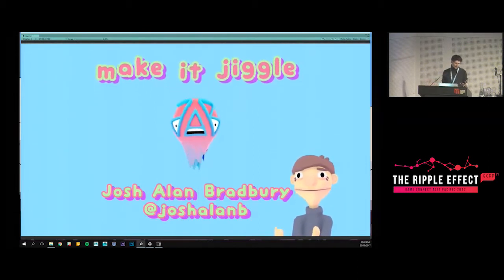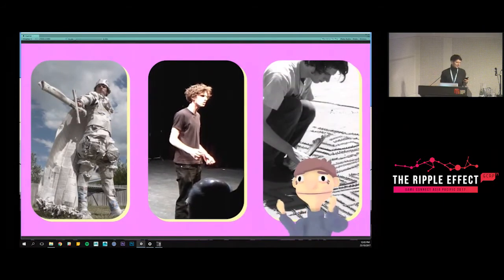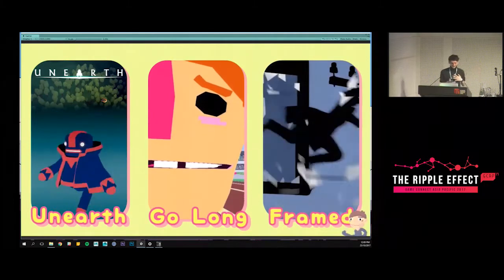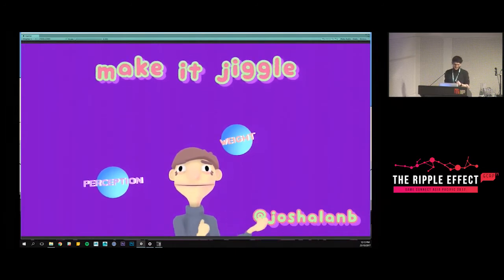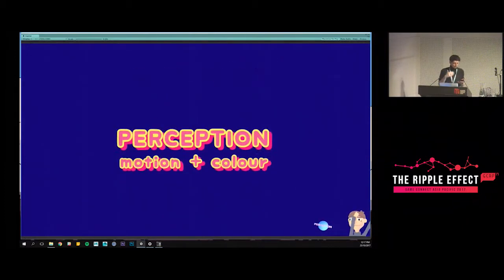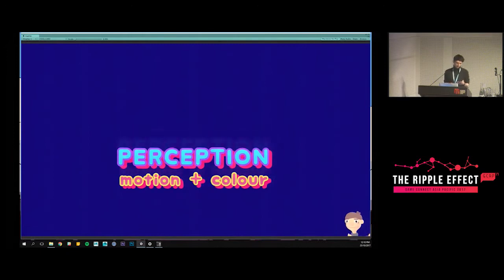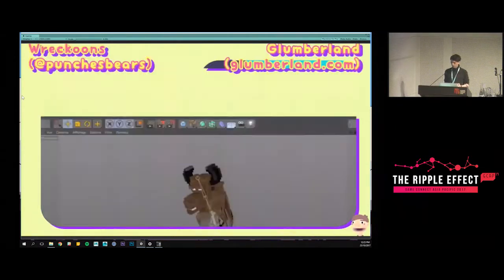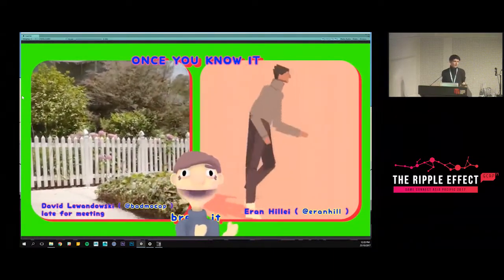GCAP 2017: Make It Jiggle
Josh goes through his movement-first approach to design and explores how the language, timing and aesthetics of motion are integral to creating captivating interactive experiences.

Understanding and applying the core principals of animation - through colour, shape, camera, characters and more - can bring players deeper into a world, make them snort with laughter, or at least make them sit back and silently mouth 'woah'.

Game Connect Asia Pacific 2017: The Ripple Effect